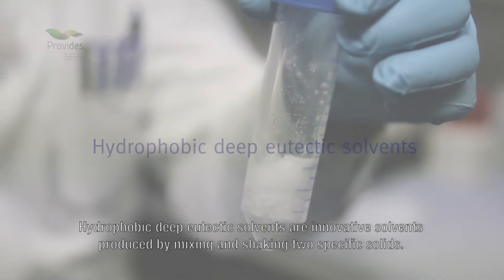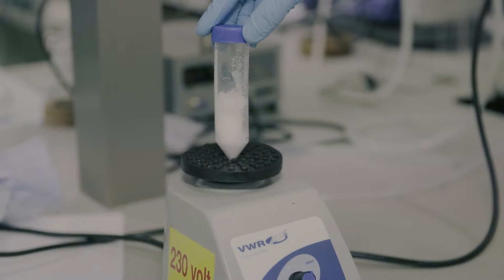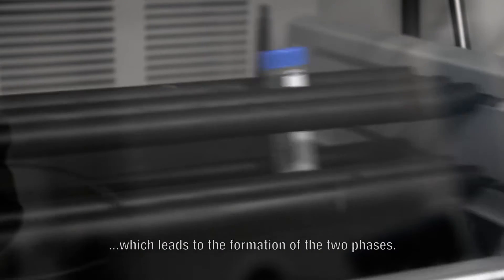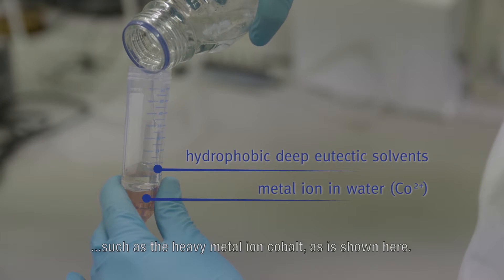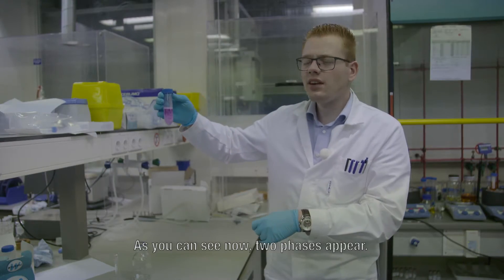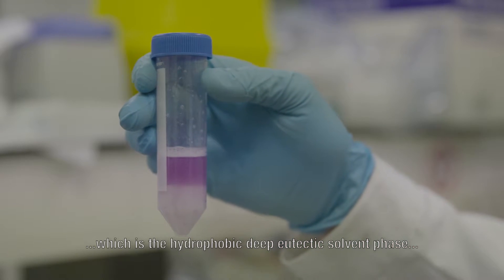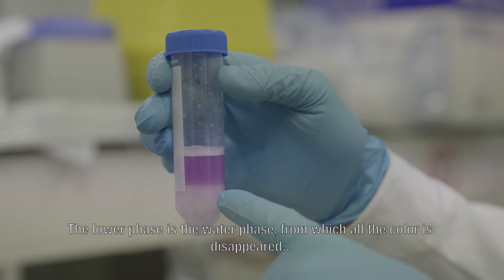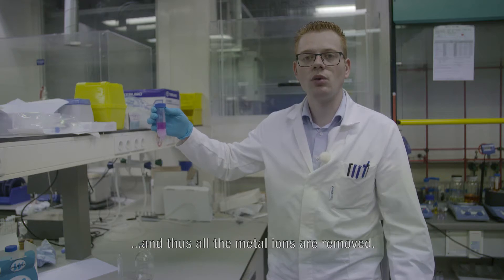Dannie van Osch on hydrophobic deep eutectic solvent and metal ion extraction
Short video in which Dannie van Osch explains one can extract metal ion extractions using hydrophobic deep eutectic solvents. This work is published in Chem. Commun. vol 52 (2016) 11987. Authors: Dannie J. G. P. van Osch, Dries Parmentier, Carin H. J. T. Dietz, Adriaan van den Bruinhorst, Remco Tuinier and Maaike C. Kroon.

The authors would like to thank the members of the ISPT
‘‘Deep Eutectic Solvents in the pulp and paper industry’’ consortium
for their financial and in kind contribution. This
cluster consists of the following organisations: Altri – Celbi,
Buckman, Crown Van Gelder, CTP, DS Smith Paper, Eska Graphic
Board, Holmen, ISPT, Mayr-Melnhof, Metsa¨ Fibre, Mondi, Omya,
Parenco BV, Portucel, Sappi, SCA, Smurfit Kappa, Stora Enso,
Eindhoven University of Technology, University of Aveiro, University
of Twente, UPM, Van Houtum, Voith Paper, VTT Technical
Research Centre of Finland Ltd and Zellstoff Po¨ls. Furthermore,
this project received funding from the Bio-Based Industries Joint
Undertaking under the European Union’s Horizon 2020 research
and innovation programme under grant agreement Provides No.
668970. Furthermore, this research was supported by Paques B. V.
and the Dutch Technology Foundation STW, which is part of the
Netherlands Organisation for Scientific Research (NWO) and
which is partly funded by the Ministry of Economic Affairs. Finally,
the authors would like to thank Patrick Figaroa and the analysis
team of Wetsus for their careful support with the experiments and
analysis.